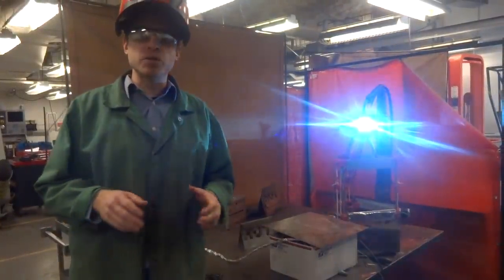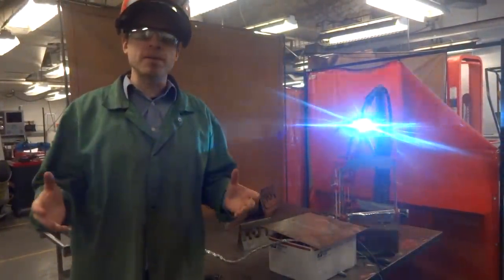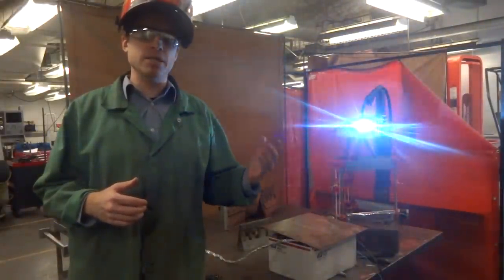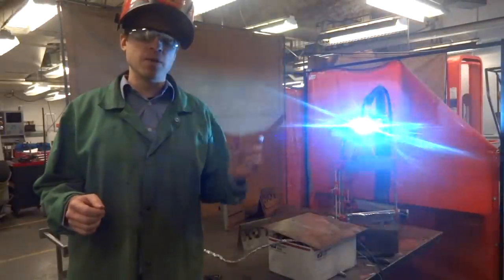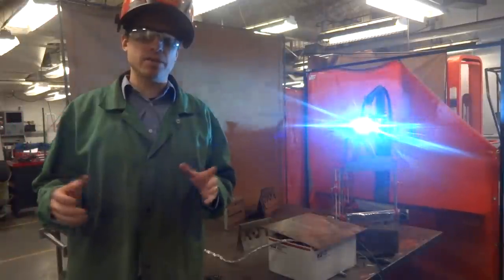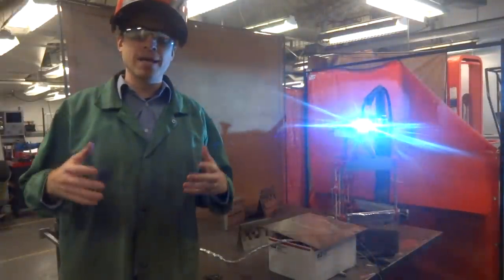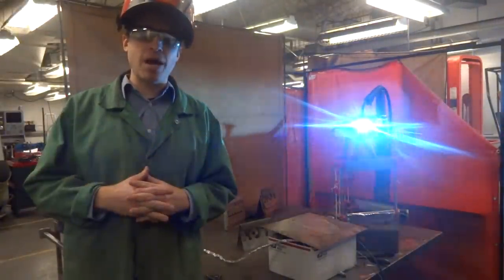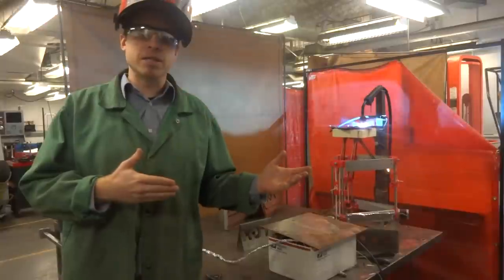Video of Low-Cost Open-Source 3D Metal Printing v.1 2013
Video for paper: Gerald C. Anzalone, Chenlong Zhang, Bas Wijnen, Paul G. Sanders and Joshua M. Pearce, "Low-Cost Open-Source 3-D Metal Printing" IEEE Access, 1, pp.803-810, (2013). doi: 10.1109/ACCESS.2013.2293018